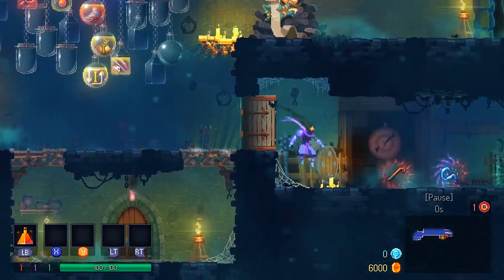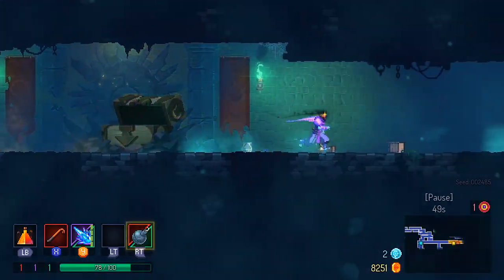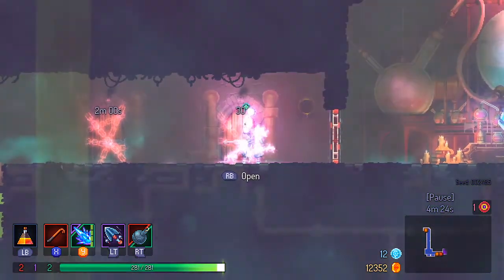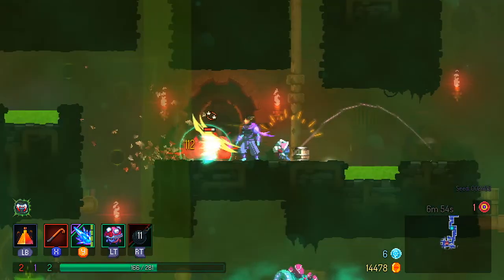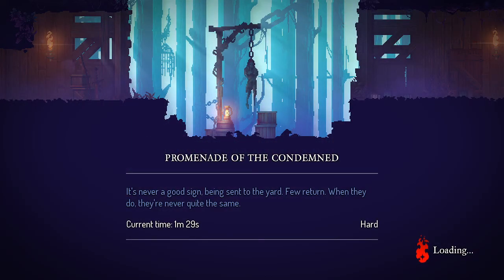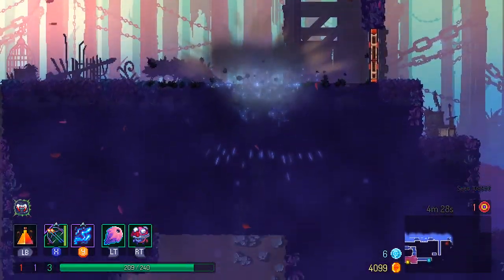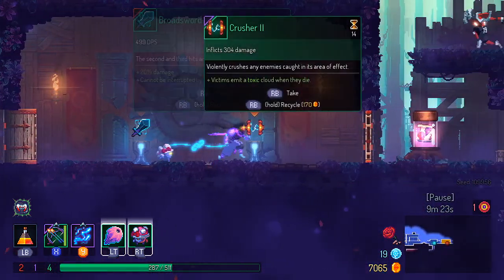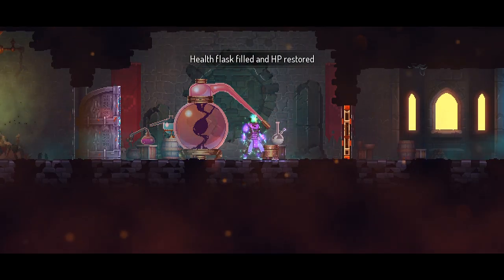The Rise of MUSROOM BOI! - Dead Cells #17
Hey, I'm starting out a new YouTube series that is exclusive to YouTube alongside what I already stream. If you are interested let me know, and I hope you enjoy this playthrough of Dead Cells!